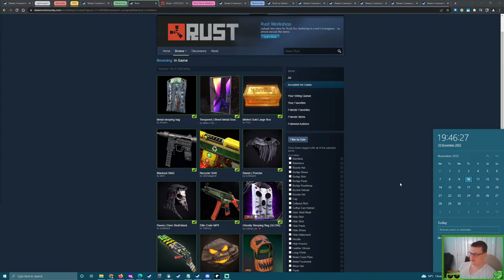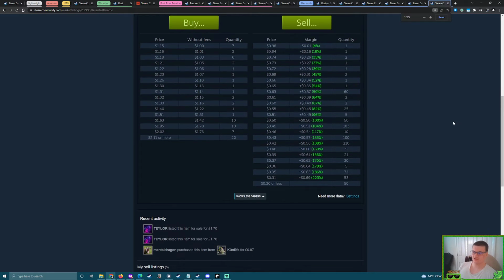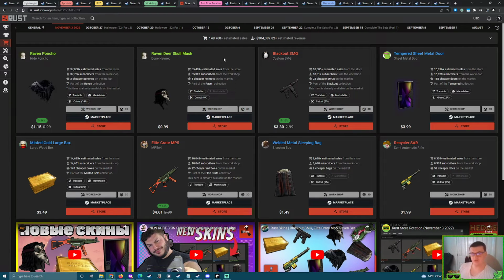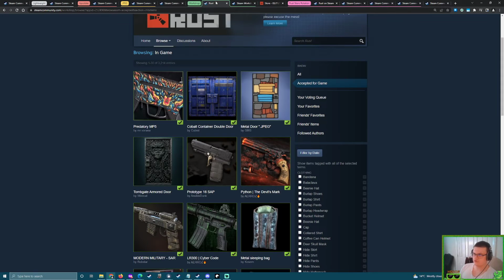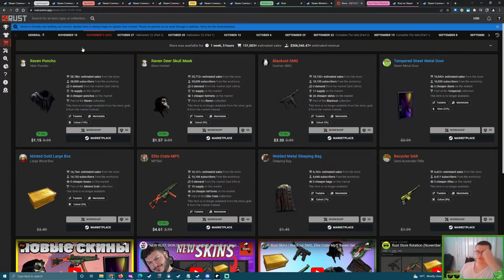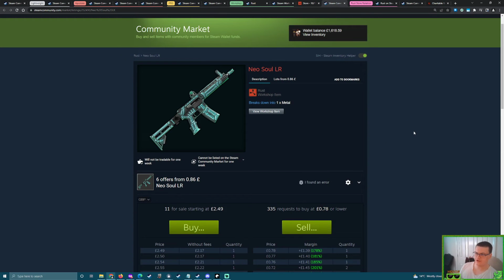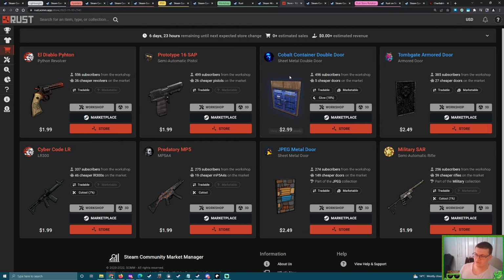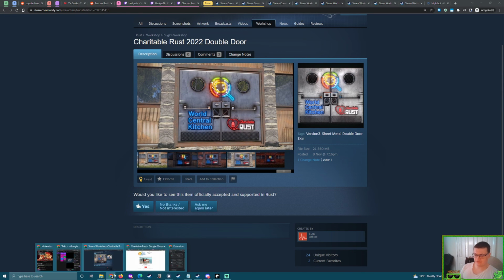Rust Store Rotation (November 10 2022)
No Clothing & Armor skins again!?
But another Double Door skin!

So whats looking good in terms of being a profitable investment?
ALSO...what are we expecting next week, with Charitable Rust 2022 happening?

0:00 Pre-Rust Store Rotation
17:44 Rust Store Rotation
25:09 New Skins Discussion
37:12 Predictions? What's looking like a good investment?
39:25 Charitable Rust Skins Next Week!
43:34 How I reacted with Apostate...